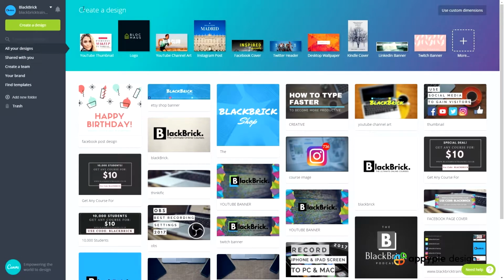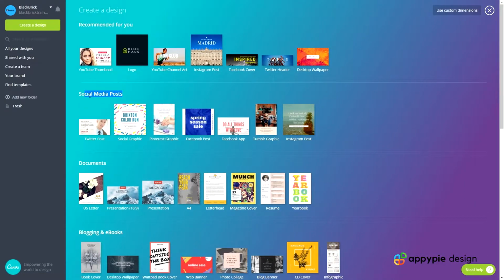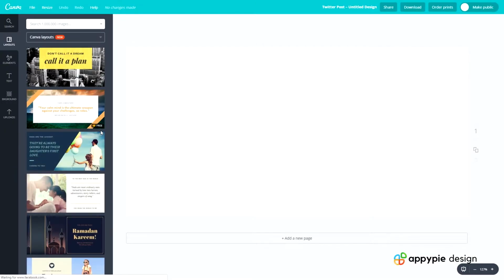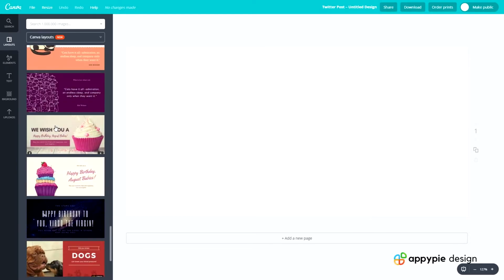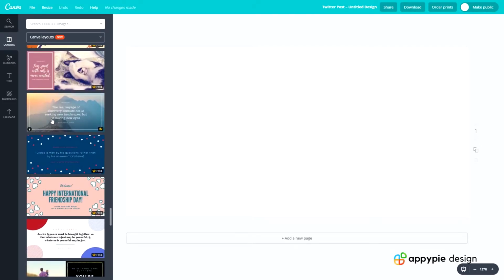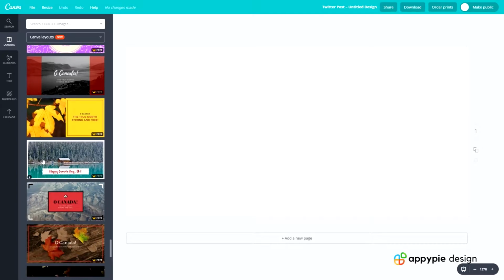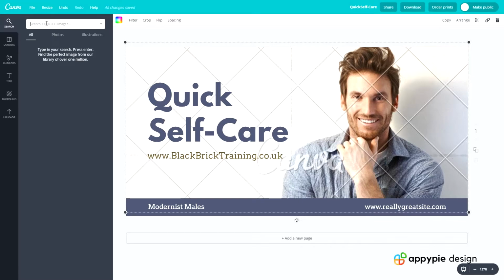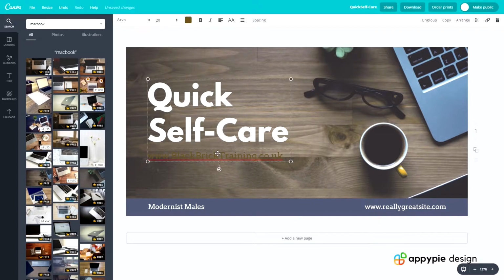How to design Twitter post with Canva? : Lesson 06